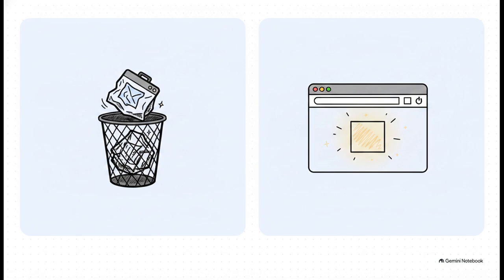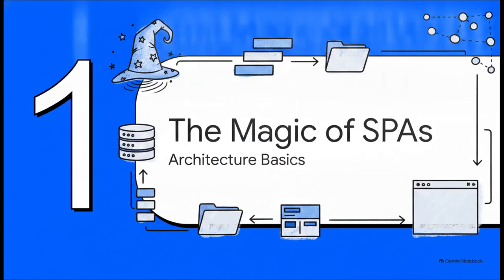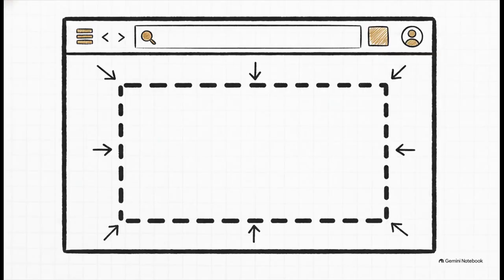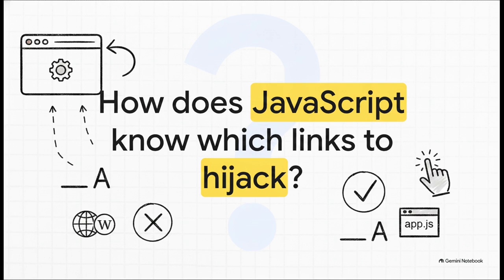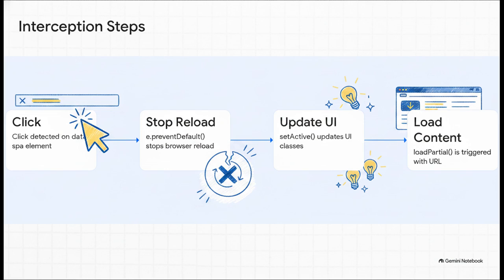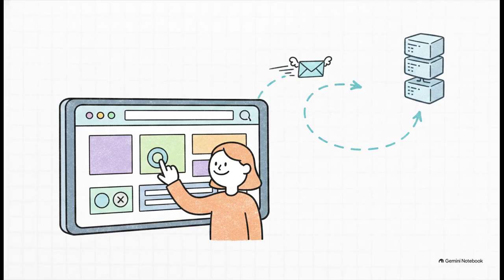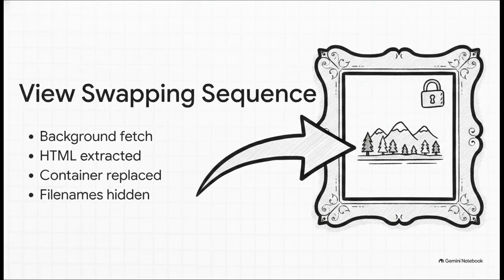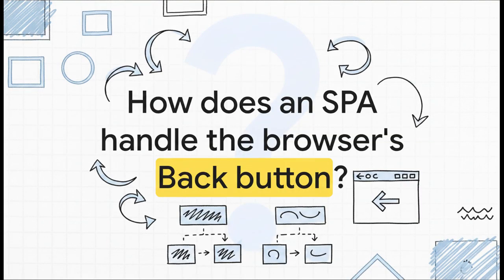Single Page Applications (SPA)